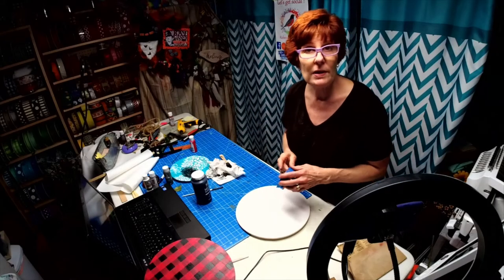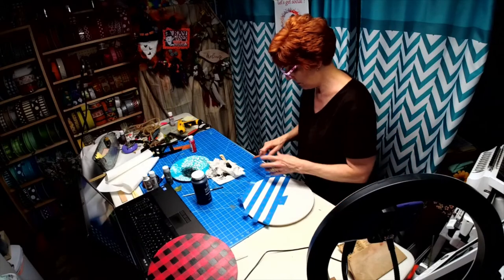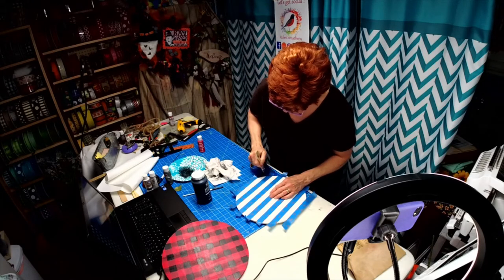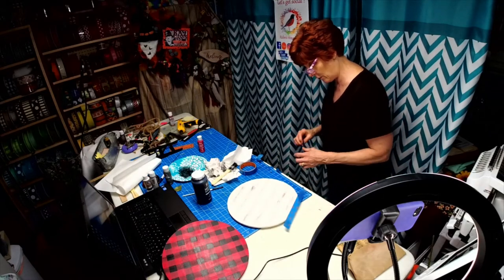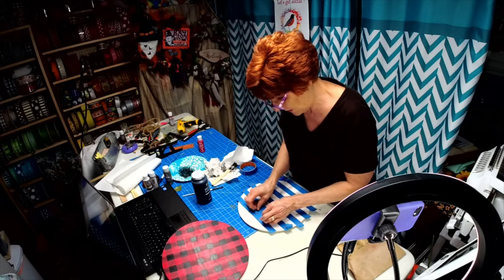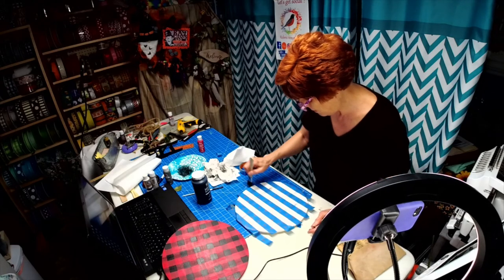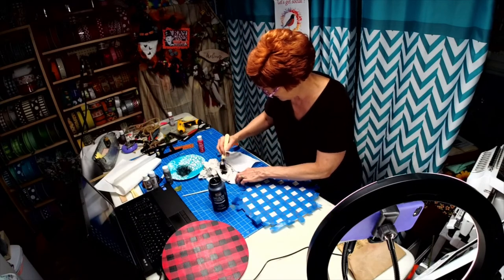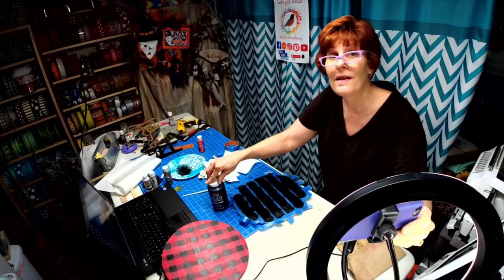DIY Paint buffalo plaid on wood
Join me while I show you how the paint buffalo plaid on a piece of wood.

All you need are two colors of paint, 1 inch painters tape and a paint brush!